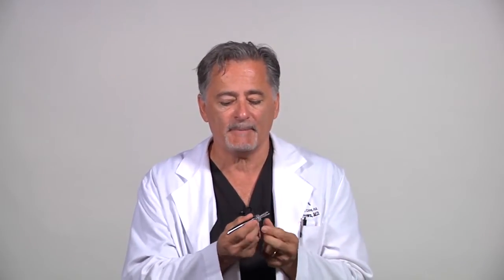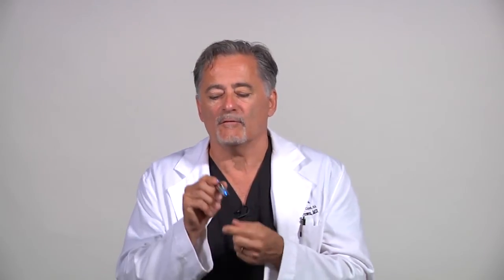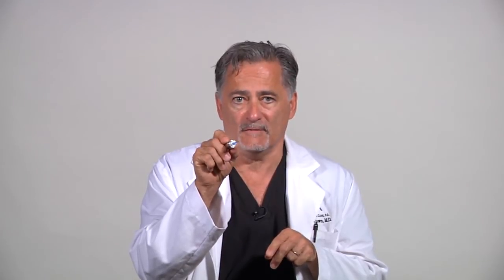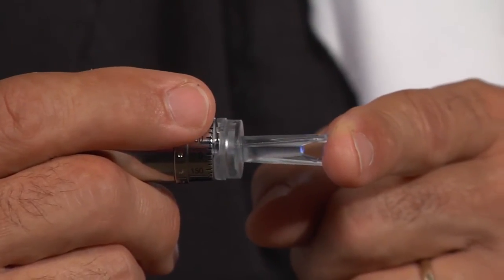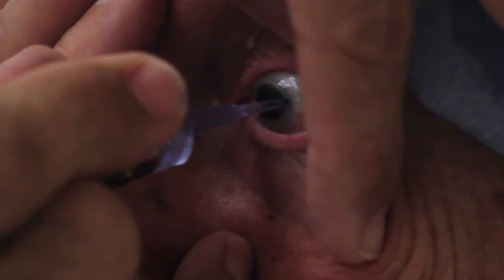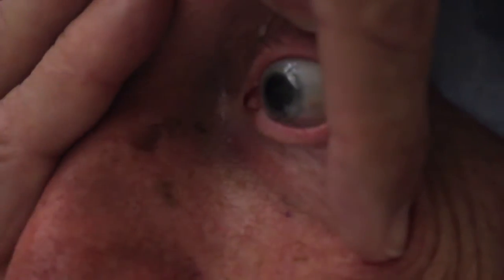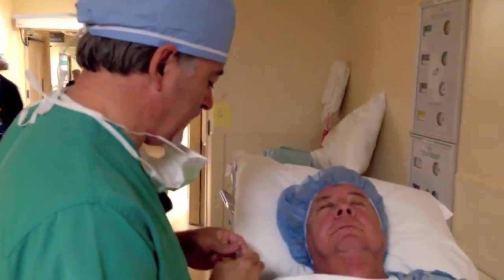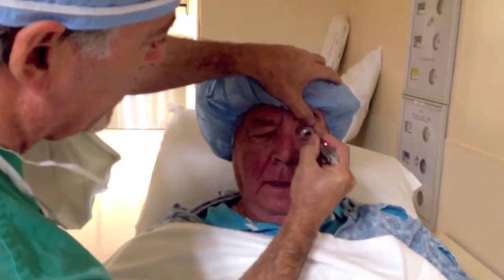RoboMarker Technique Video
Dr. Alan Brown, the inventor and developer of the RoboMarker, shares his techniques he has developed for using the RoboMarker.